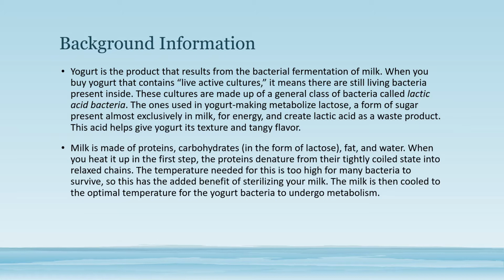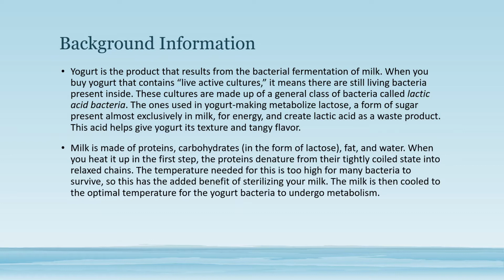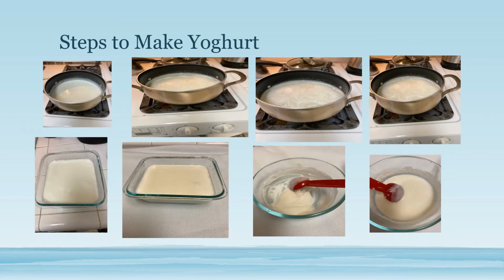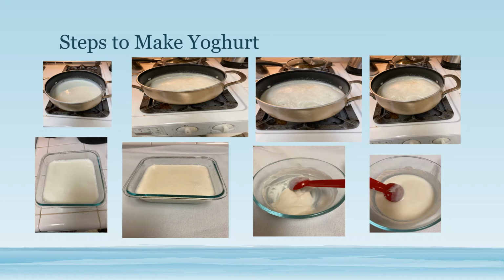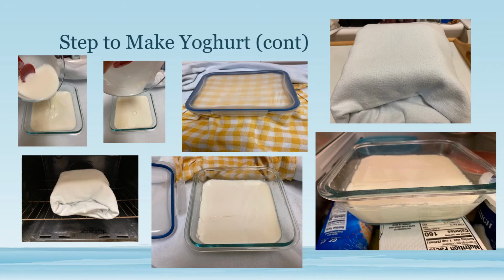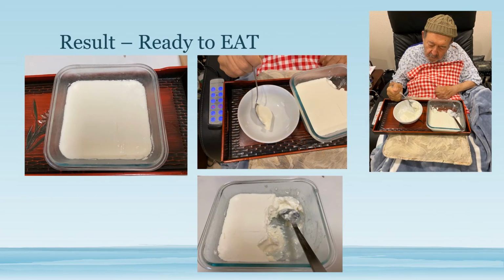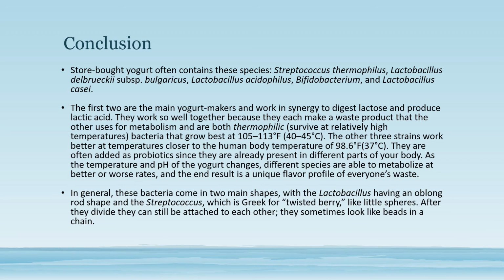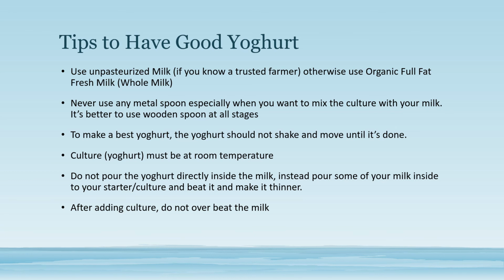Presentation Fermentation Homemade Yoghurt